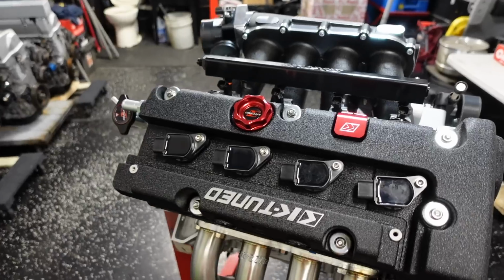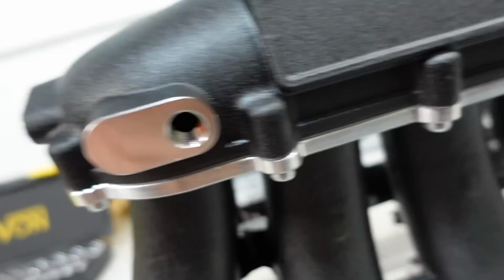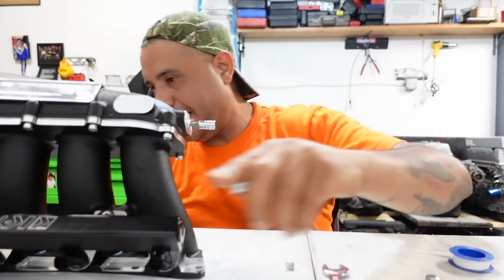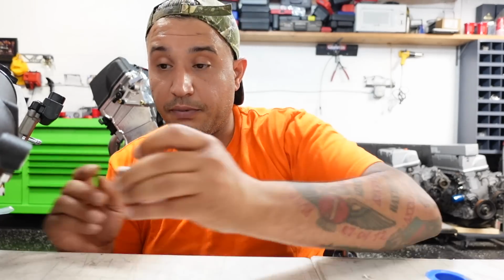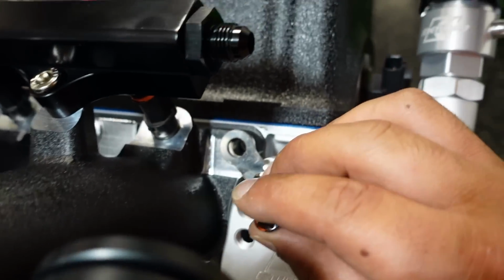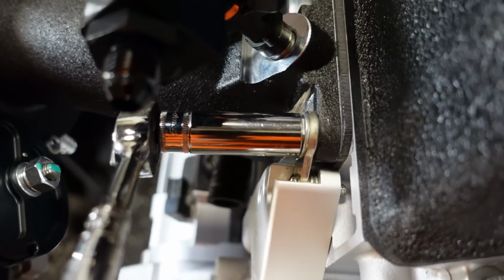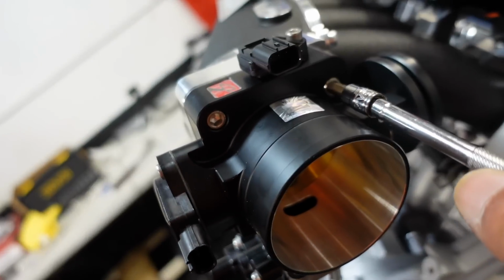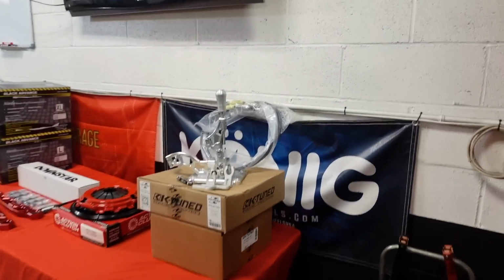K-SERIES Skunk 2 Racing Ultra Intake Manifold Installed (1st Place 🏆)